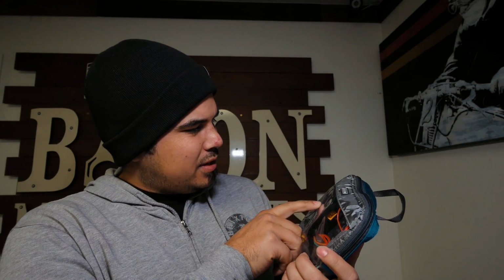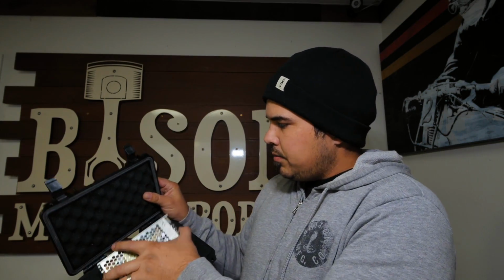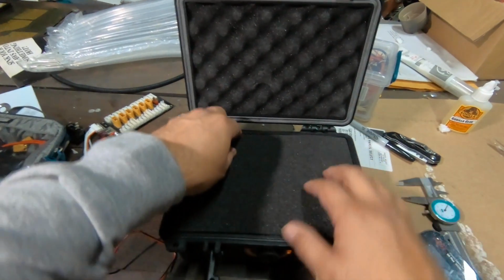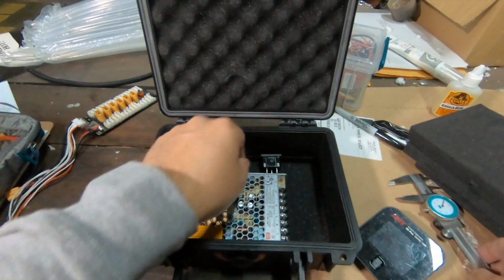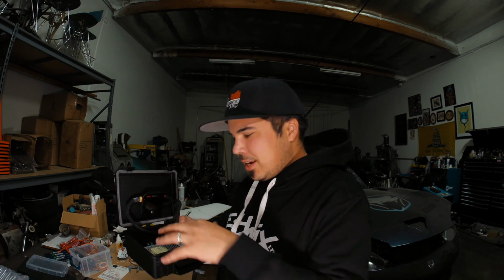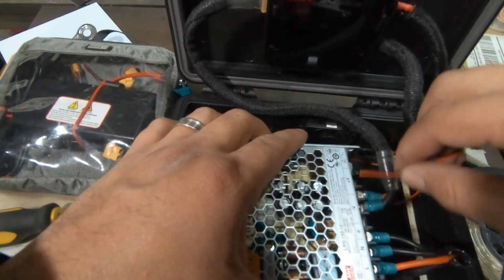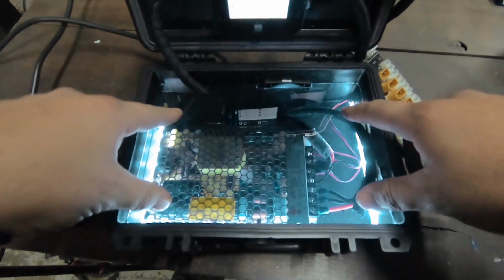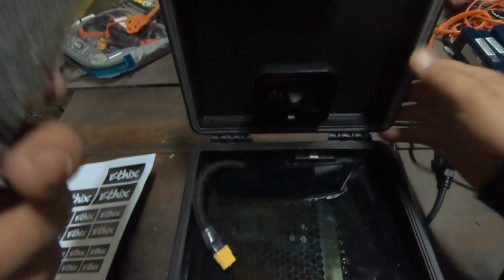How to build the best travel charging station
Welcome Back! I've been wanting to make this travel charger for a while and finally got around to it. I think it came out pretty awesome let me know what you guys think in the comments.